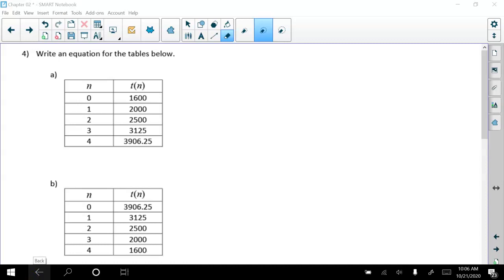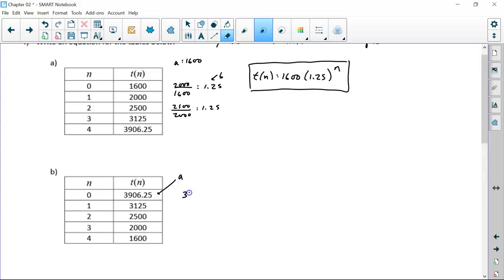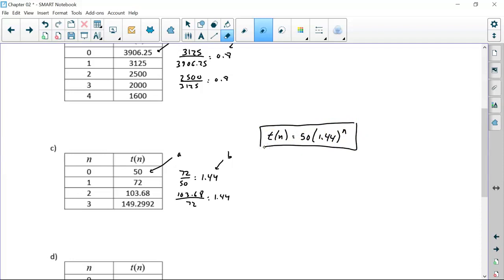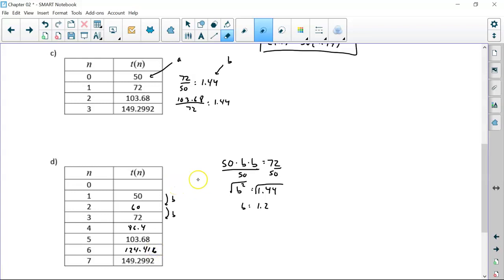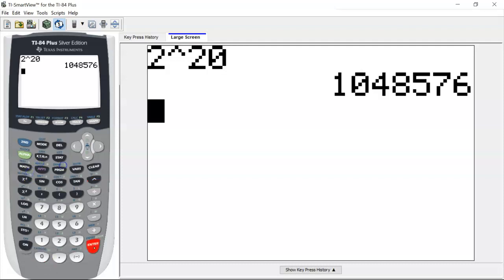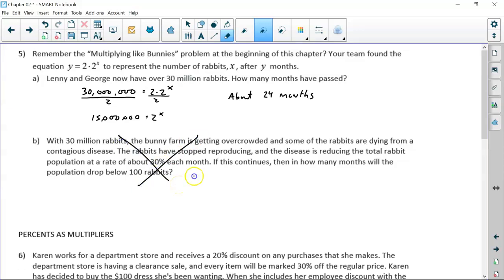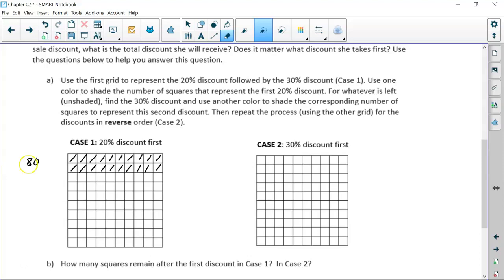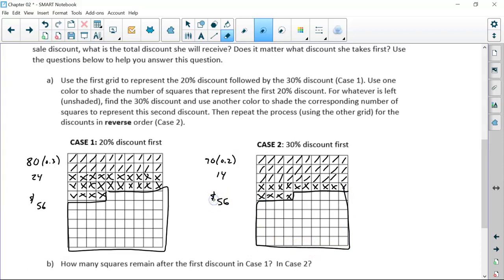Algebra II - 2.1.6 (2)